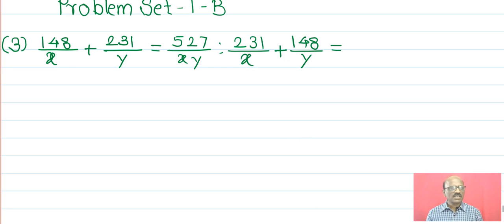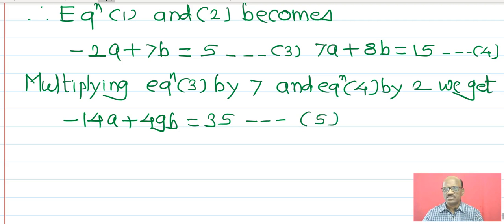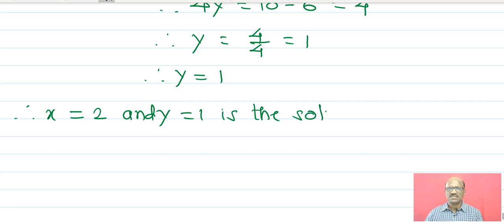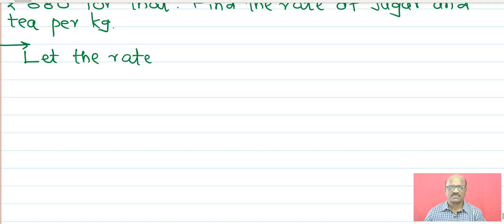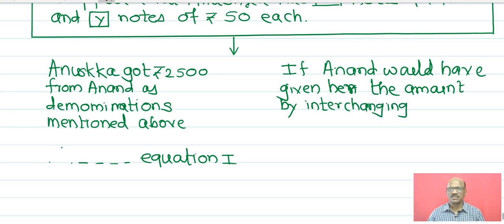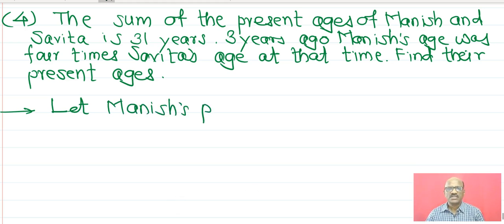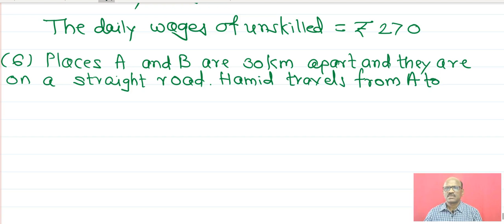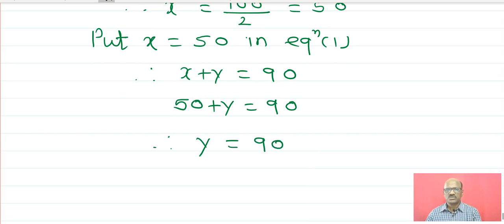Class -10|Linear Equations in Two Variables |Problem Set-1B|Mathematics-1|Maharashtra State Board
Hello Students,
I am uploading the video about the first chapter Linear Equations in Two Variables containing the solution for Problem Set - 1.It is divided in two parts i.e. 1-A and 1-B.